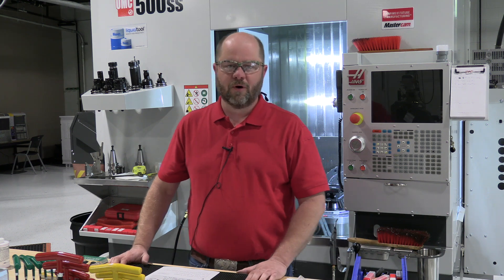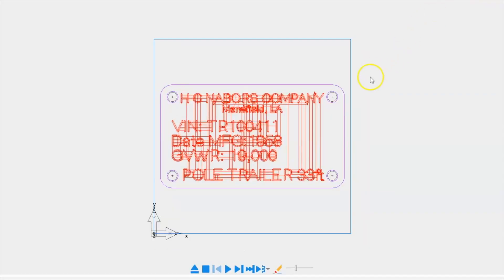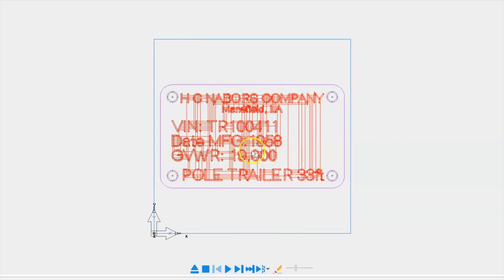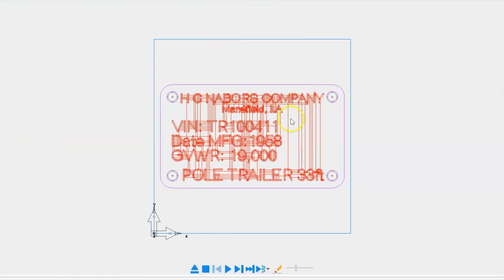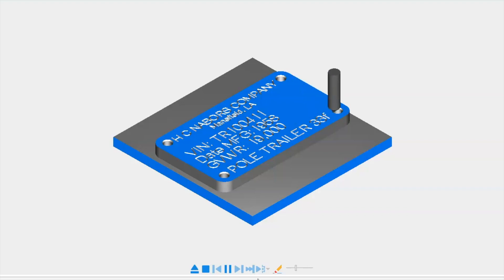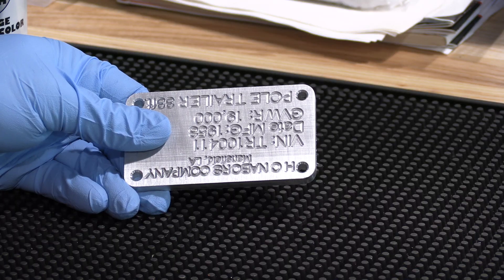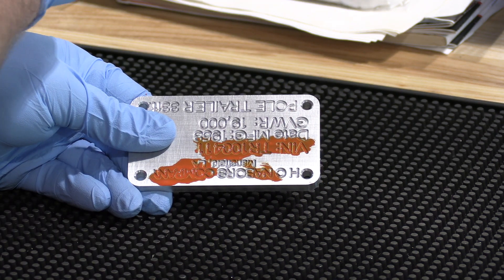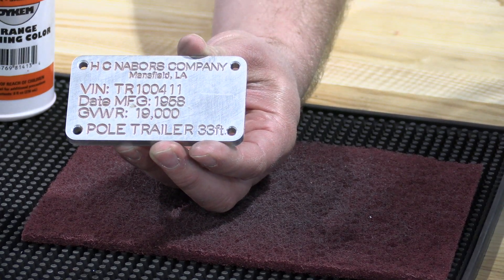Machining a Trailer ID Plate | End of Semester Project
Need a new ID plate for your trailer? You can machine it yourself! Here's how students at Meridian Community College did it.

It's almost the end of the semester at the MCC's Gene Haas Advanced Manufacturing Center which means students are going to be working on their end-of-semester project.
In this video, Brian Warren, Division Chair of Industrial Technology at Meridian Community College, walks us to the most recent project he assigned to his machining students.
The task was to program, machine, stain, and sand a trailer ID plate. Take a look at how they did it!

This project is part of the Meridian Community College's program.

To learn more about the precision machining engineering technology program at Meridian Community College and their Gene Haas Advanced Manufacturing Center